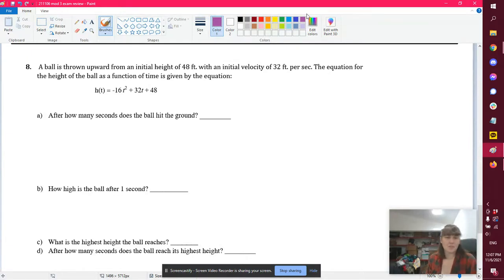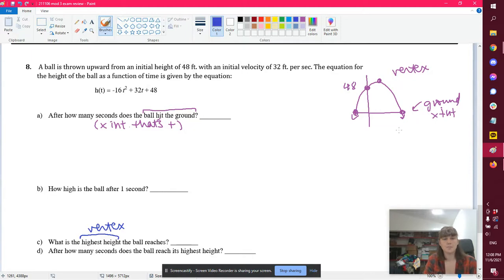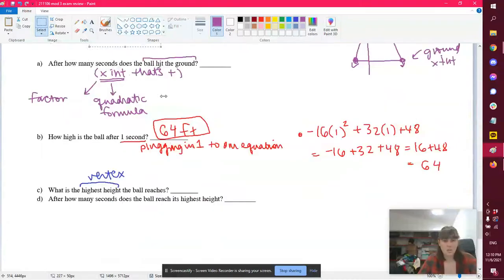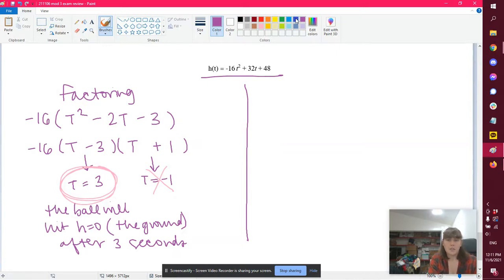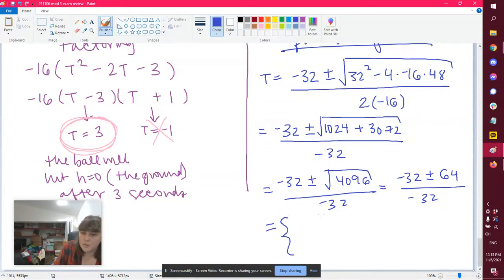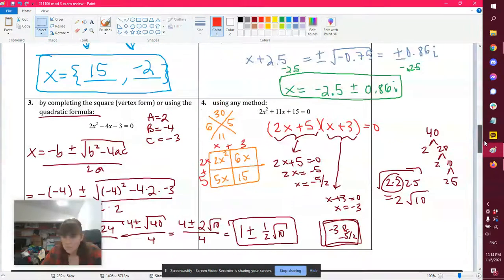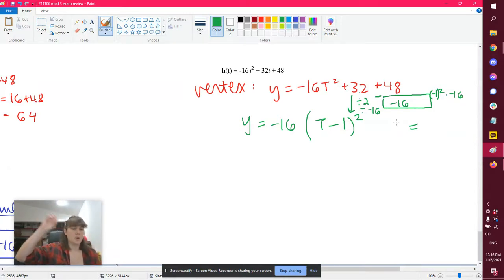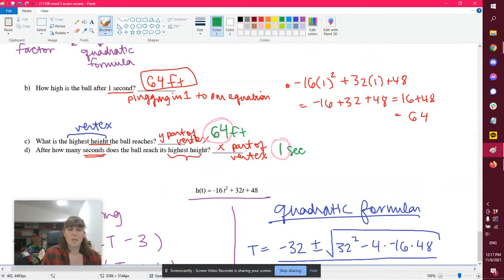211106 mod 3 review Q8